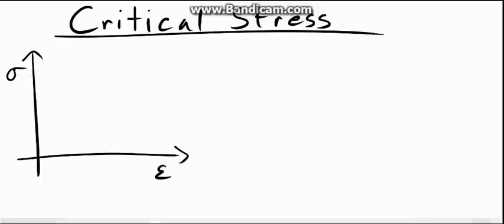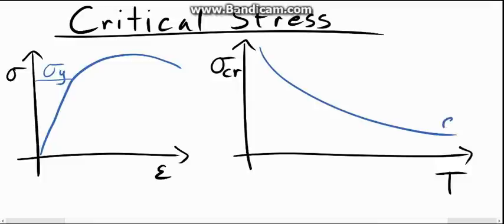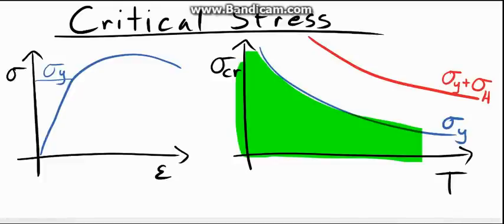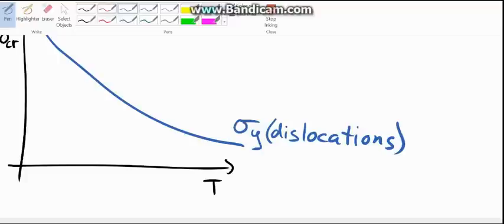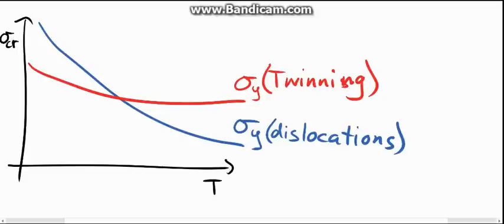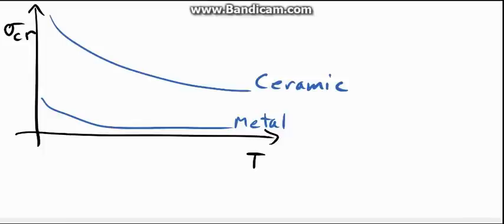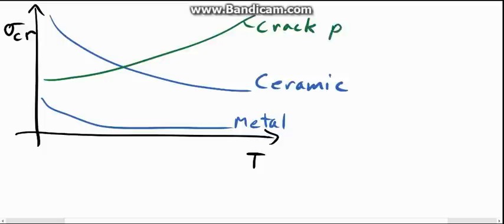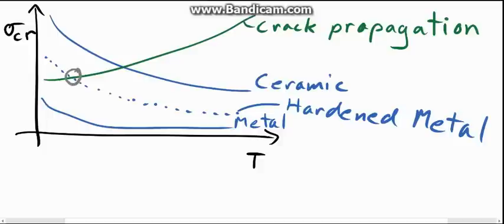Critical Stress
An explanation of the temperature dependence of critical stress for various deformation mechanisms in materials.